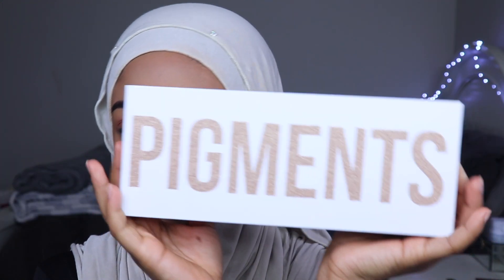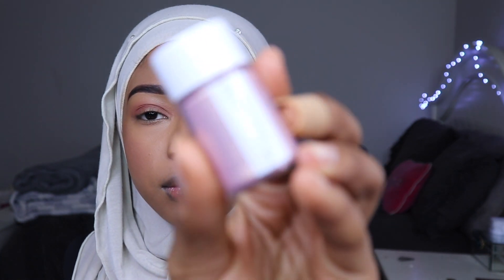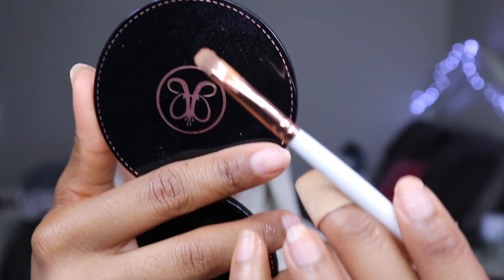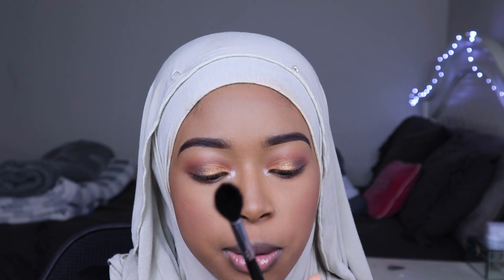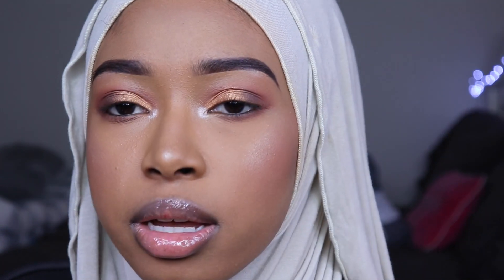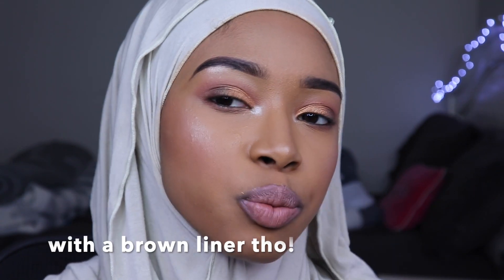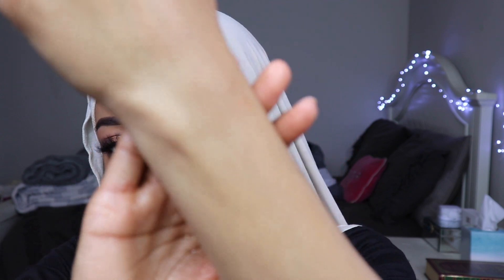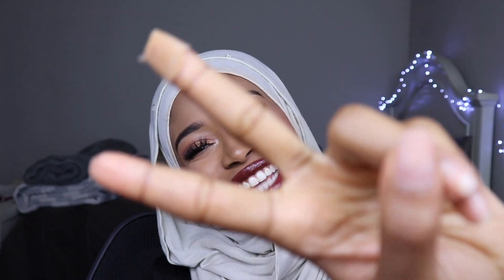Anastasia Beverly Hills Summer Collection Review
Hey guys, today's video is a review on the full summer collection from Anastasia Beverly Hills. I was gifted these products. To see how I feel about these videos watch the video!

TIME STAMPS
Pigment Swatches-
Matte Lipstick Application
Shimmer Body Oil Application

Ebates - Get Cash Back when you shop online. Get a $10 welcome bonus when you spend $25+ In order to get Cash Back, you have to shop through Ebates website!

Dodolashes.com “Wrapfiqah”
Solana Luxe "Rafiqah10"
Abella Eyewear “Rxfiqah”

SOCIAL MEDIAS

♡Main Instagram: @Rxfiqah
♡ MUA Instagram: @Wrapfiqah

Q/A

Name: Rafiqah

Age: 18

Camera: Canon SL2 or iPhone 10MAX (mostly vlogs)

Lighting: Neewer Ring light or the Sun